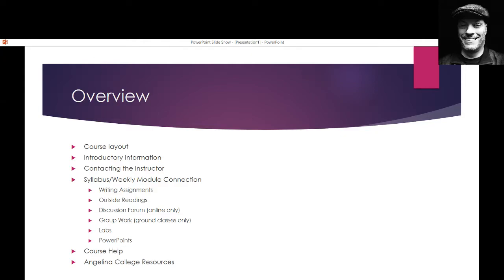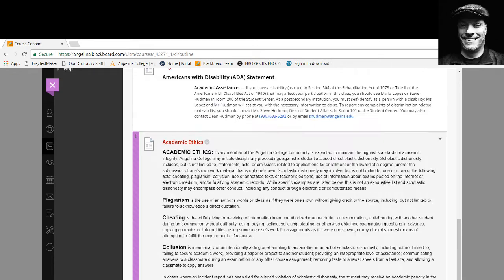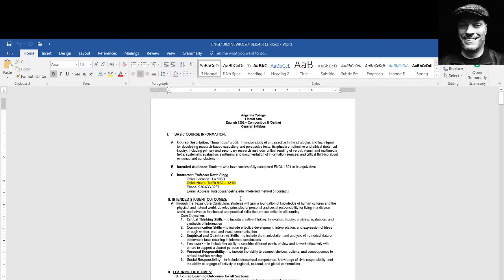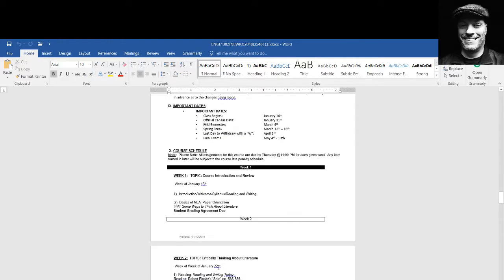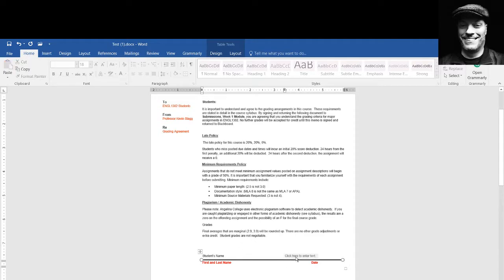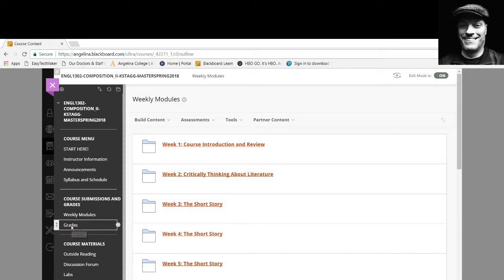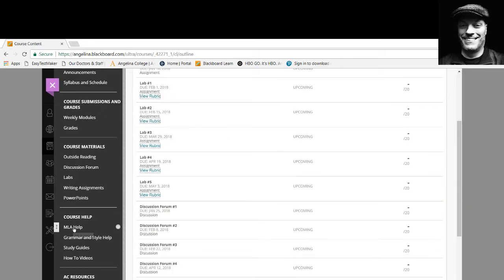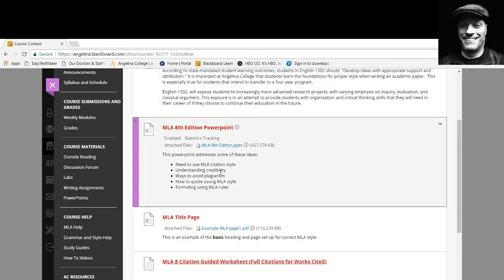1302 Course Orientation